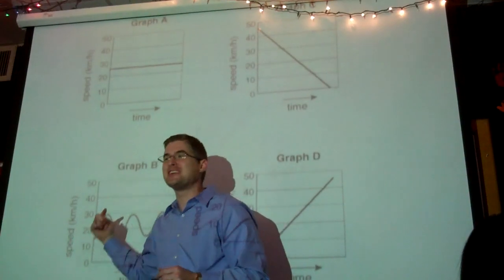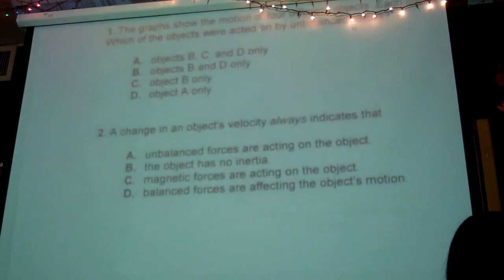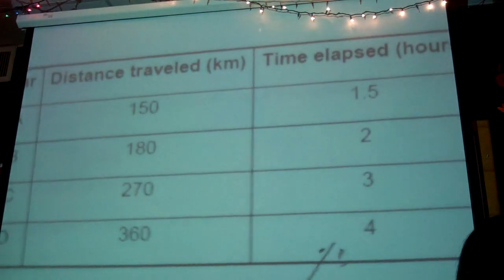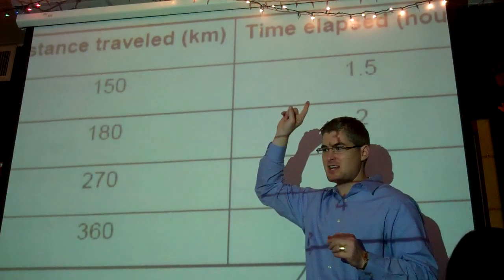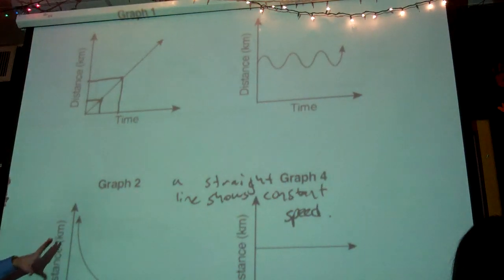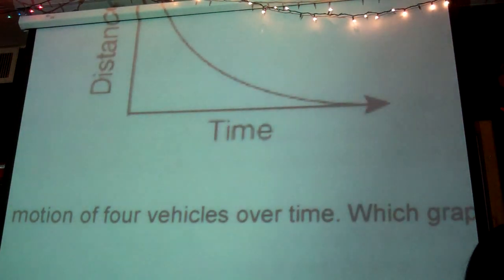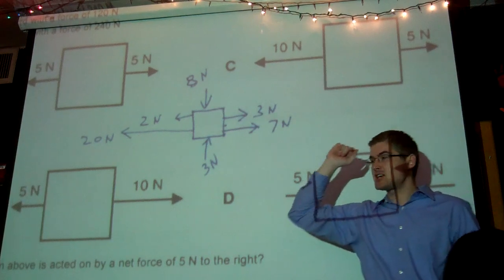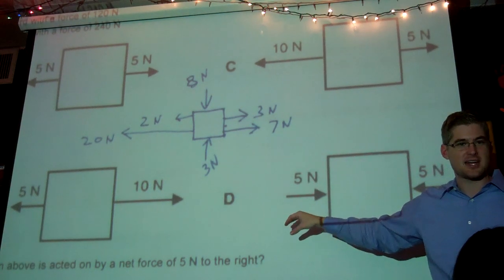Class Video -10/9/12